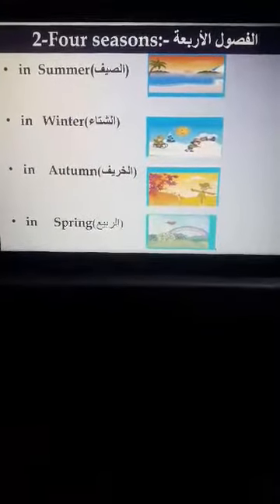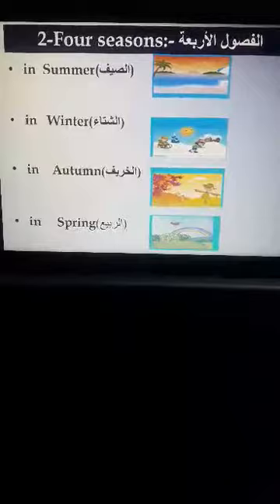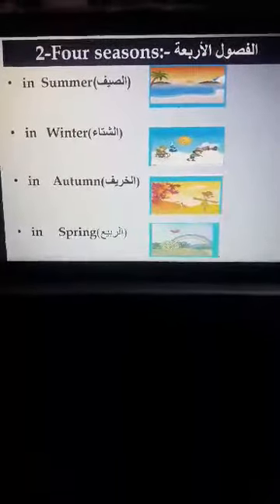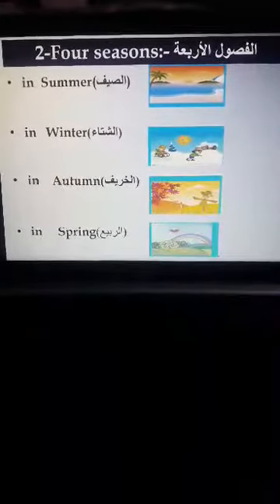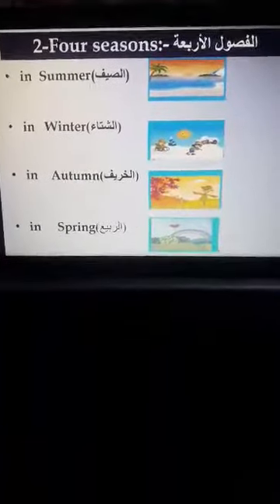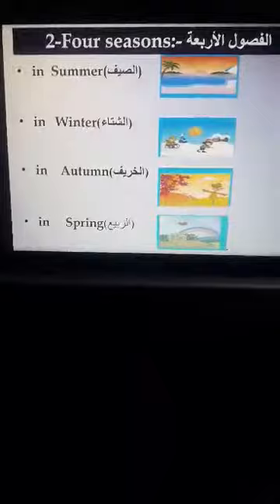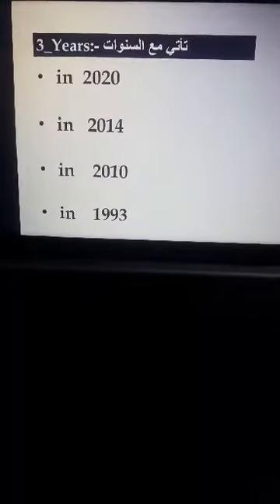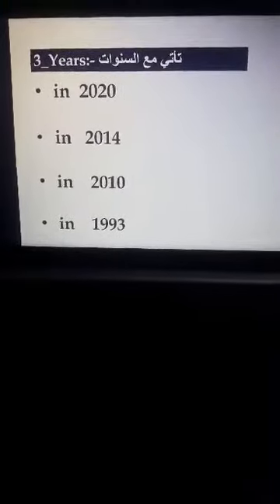الصف الأول-اللغة الانجليزية- حروف الجر الدالة على الزمان